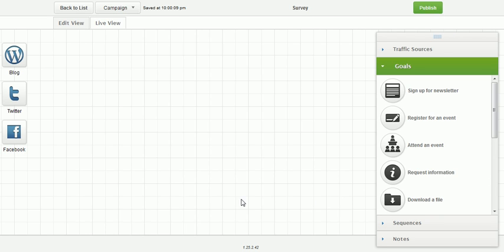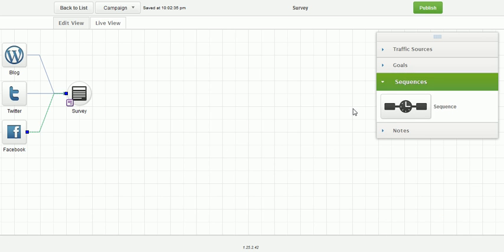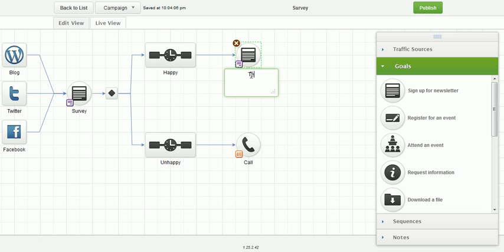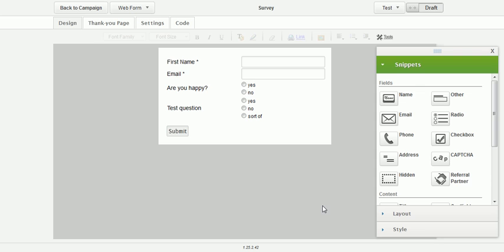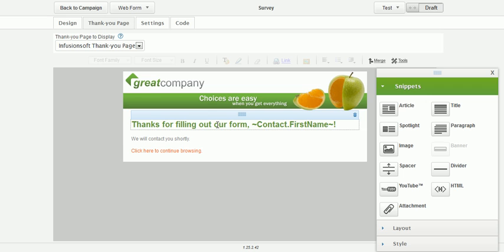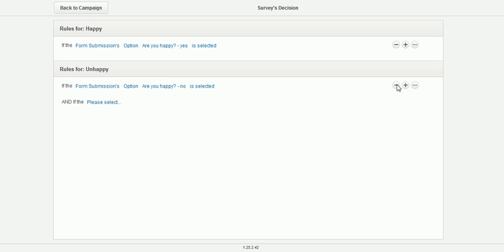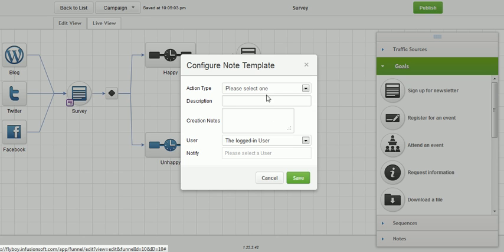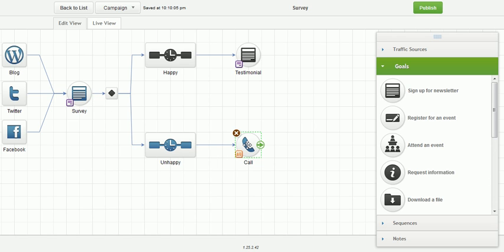How to Build an Infusionsoft Survey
Video shows you how to build an effective survey using Infusionsoft's new campaign builder. Plus, I show you how to automate the follow up after the survey is completed.